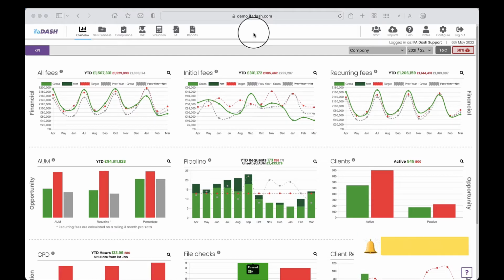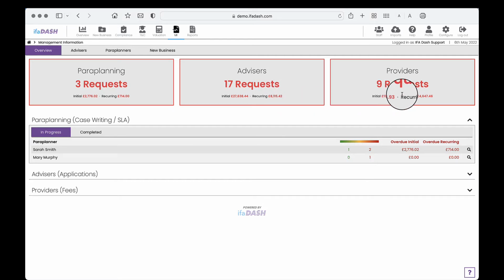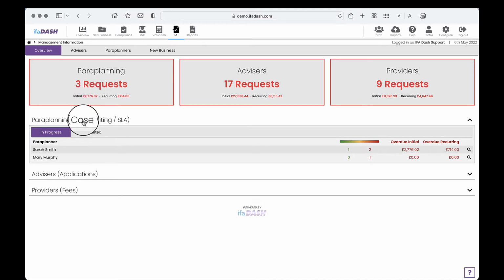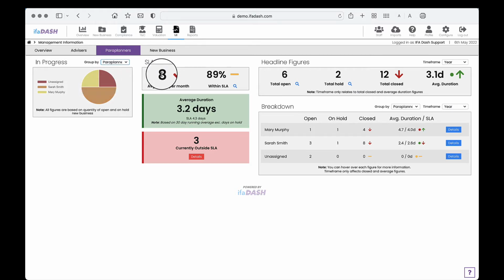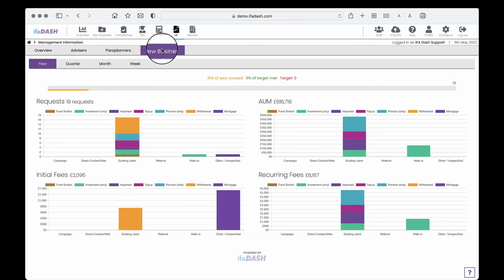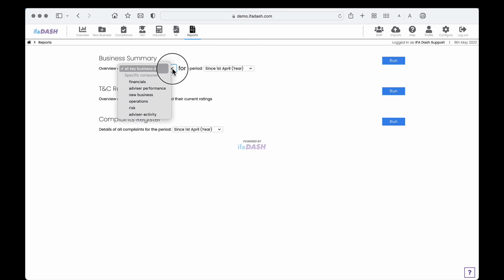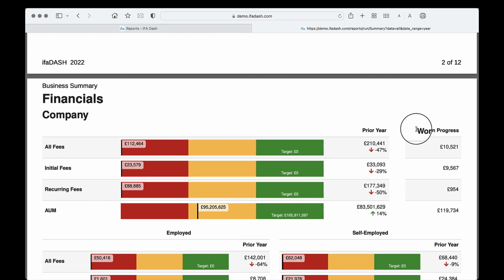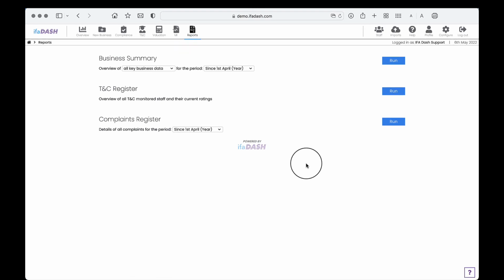ifaDASH MI & Reports tutorial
Here is a brief overview of the Management Information & Reports features of ifaDASH.

for more information on a unique tool to help you monitor, drive, steer and manage your IFA business.